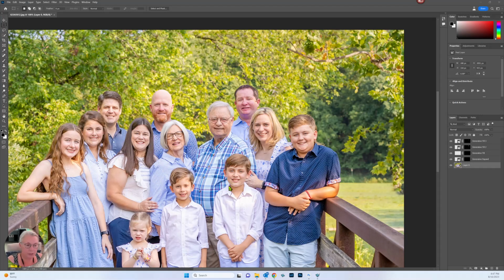Photoshop 24 - AI Fail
For today's Photoshop AI fail, we try to lower the reds in a subject's skin tones.  Let's see what surprise AI has for us today, shall we?